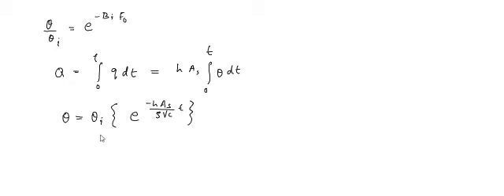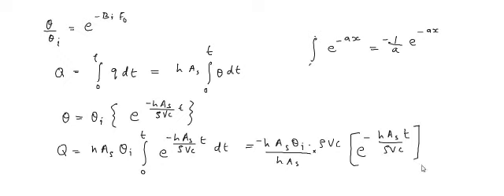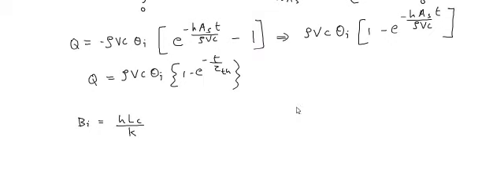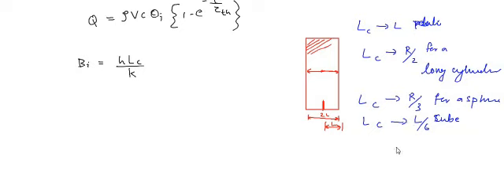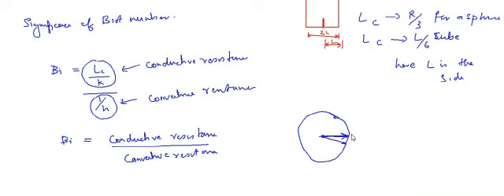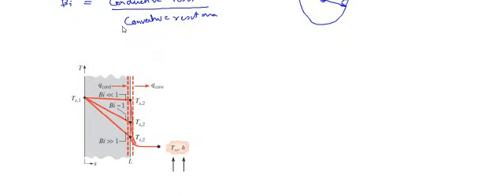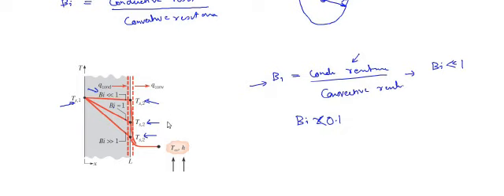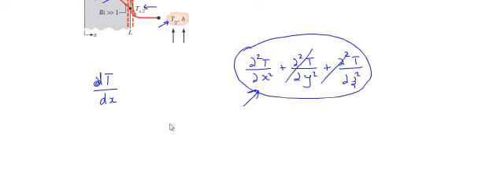ME 302 Heat and mass transfer- Significance of Biot Number